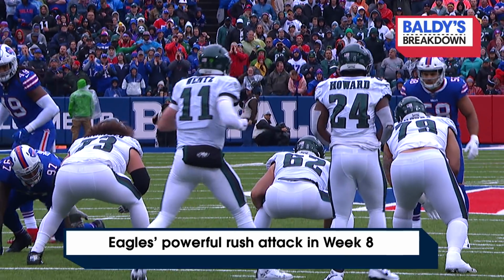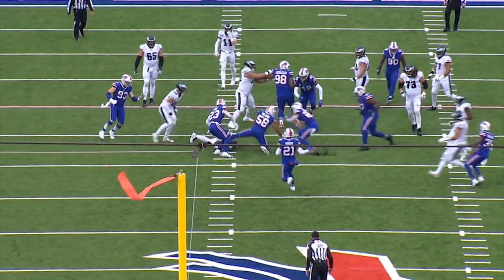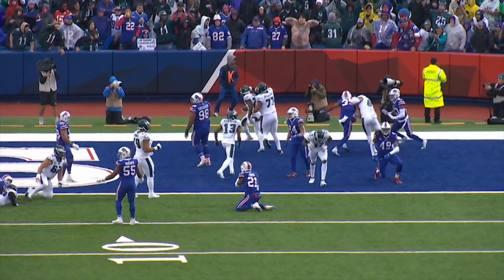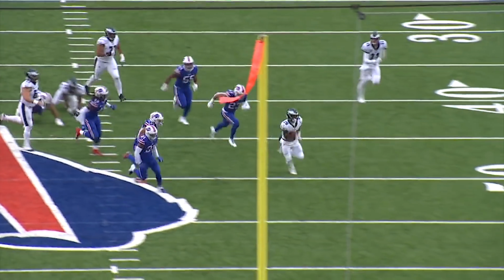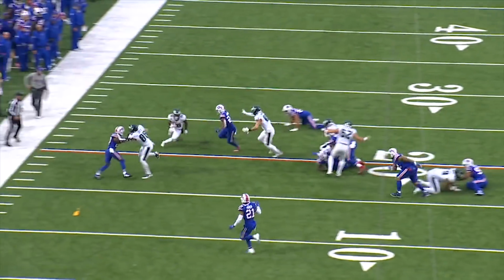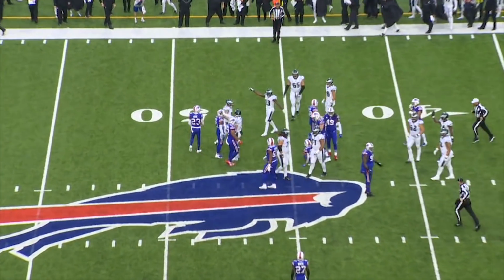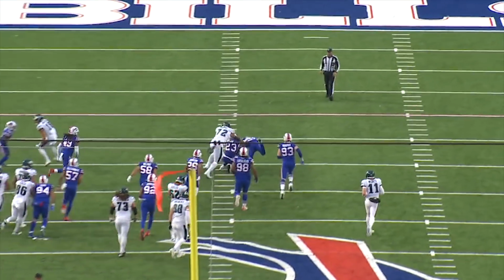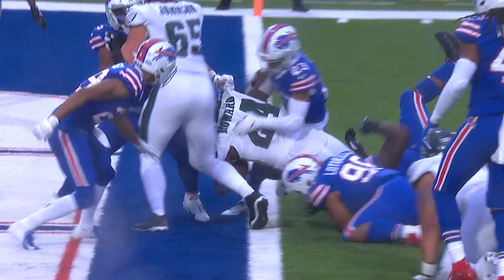Why the Eagles Run Game Exploded Against the Bills in Week 8 | Baldy's Breakdown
NFL Analyst, Brian Baldinger, breaks down the Eagles powerful rush attack in their win over the Buffalo Bills.